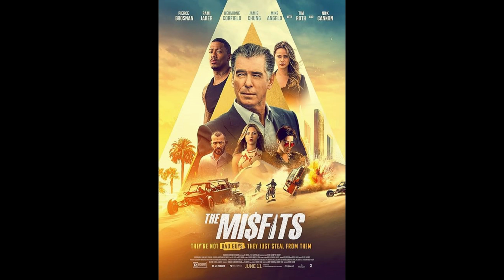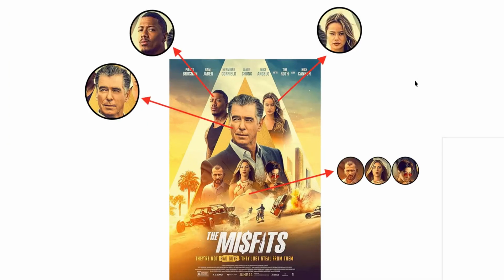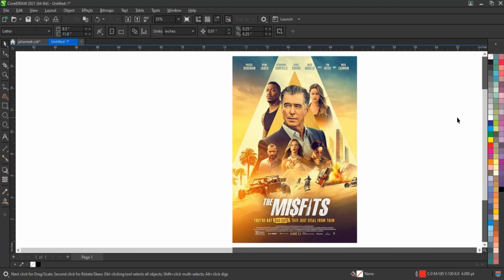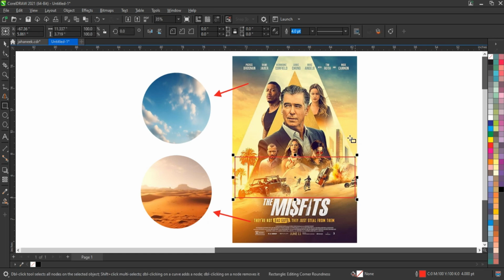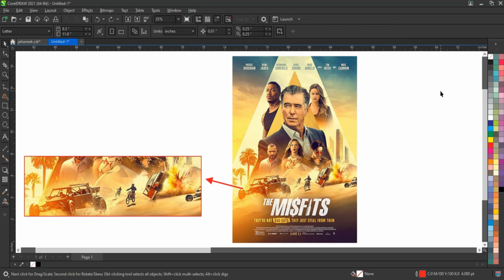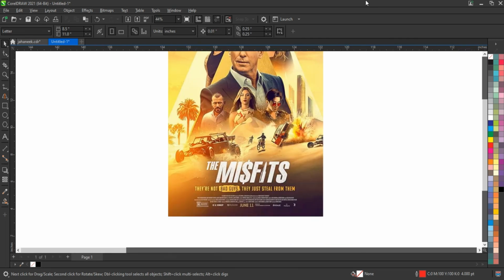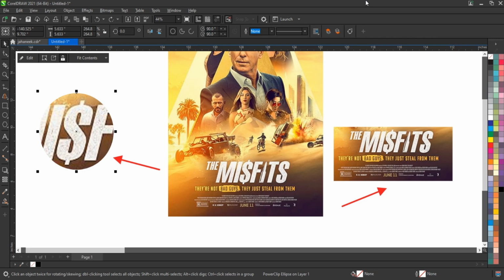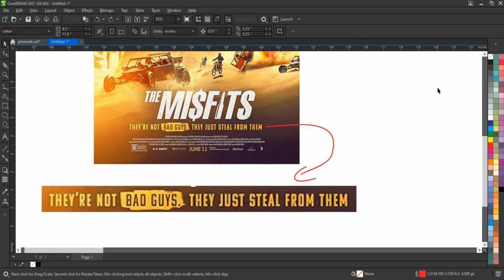Hollywood Movie Poster Design Review - Some Advance Information about graphic designing -Ahsan Sabri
Movie Poster Design Tutorial - Most Creative Techniques for Beginners & Experts - CorelDRAW